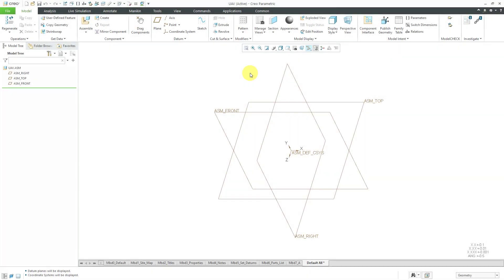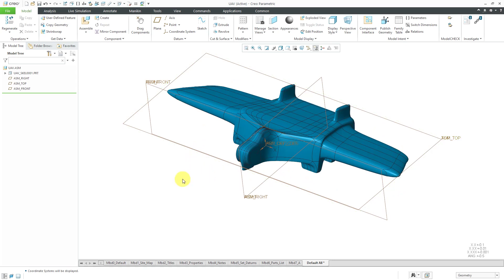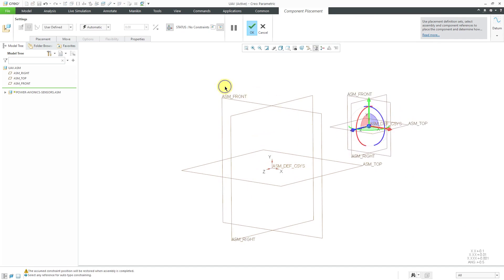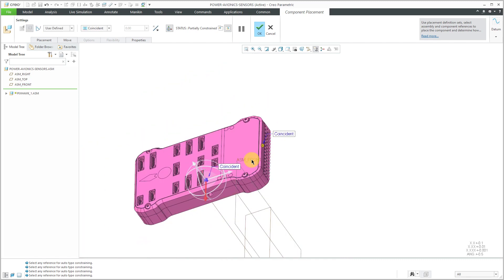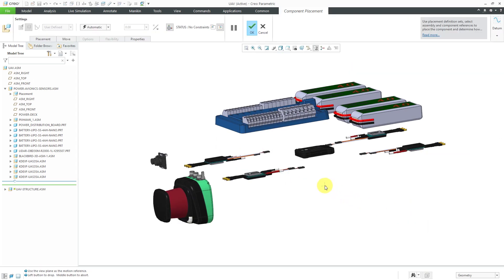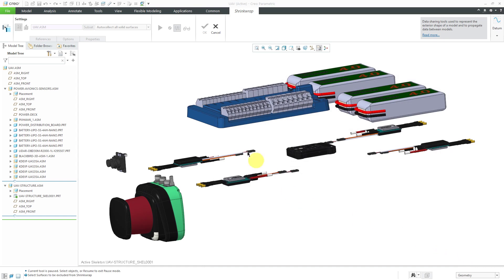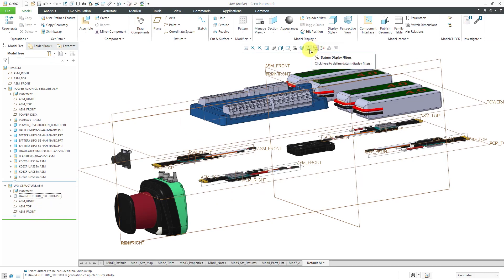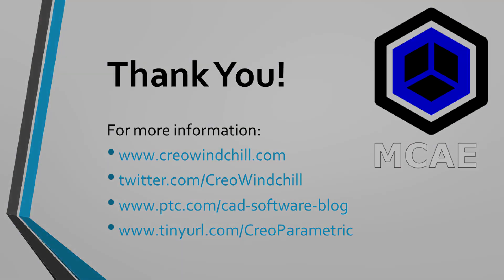Creo Parametric - Middle Out Design | Assembly Modeling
This Creo Parametric tutorial video shows the Middle Out Design method, which combines Bottom Up and Top Down techniques. Middle Out is commonly used when packaging around a number of COTS (Commercial Off The Shelf) components or legacy components that already exist. After these components are placed in an assembly, structural subassemblies are created with Skeletons and Data Sharing Features to reference the existing components.

Thanks,
Dave